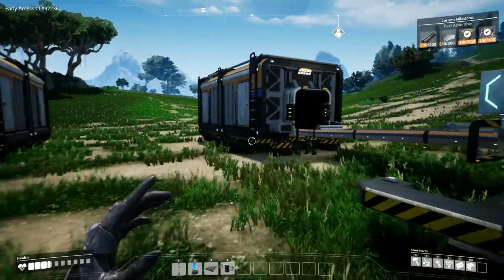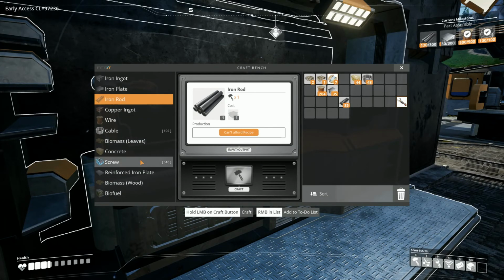Raiden's Early Access Reviews: Satisfactory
NOTE: I received a code to review this game for you guys.

Satisfactory is the first Epic Games Store exclusive that I have covered so I had to talk about that somewhere in the video. I know that Satisfactory's exclusivity makes many people immediately dismiss this game but I wanted to put that aside for the sake of this review. I do still give my thoughts about the EGS at the end of the video though.